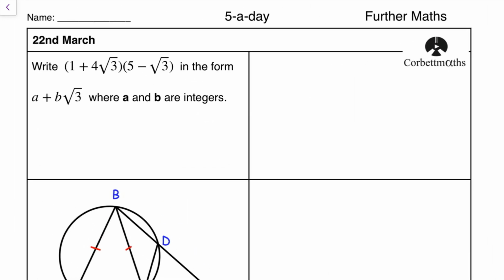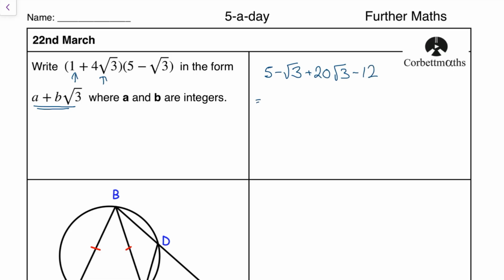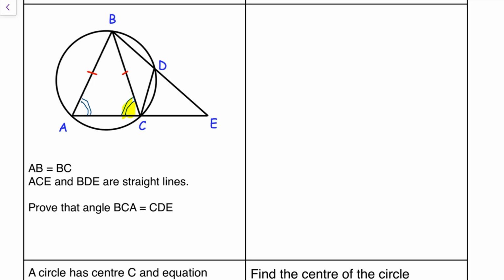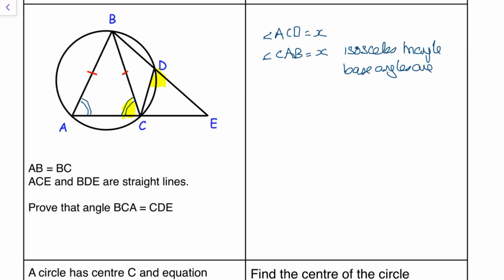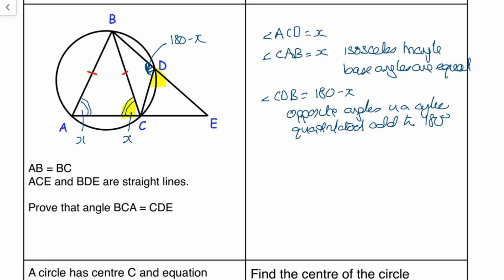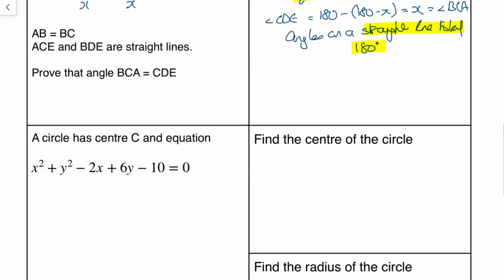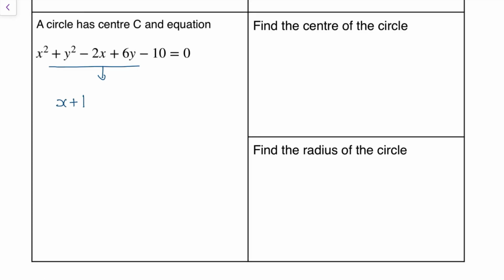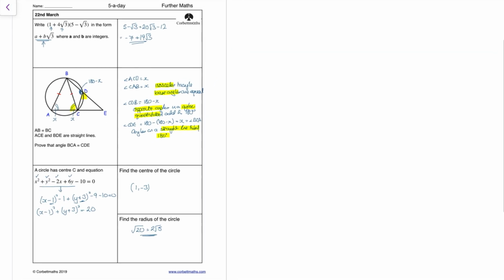GCSE Further Maths - 5-a-day - 22nd March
Another quick one today but the geometry proof question is deceptively hard. Nice non-calculator surds question and a circles question complete the set.